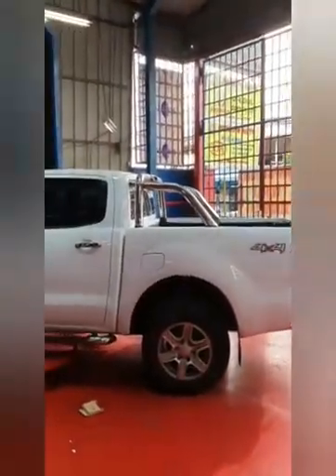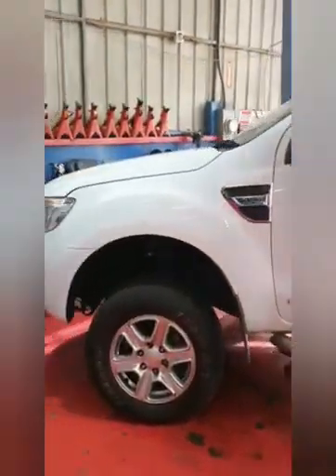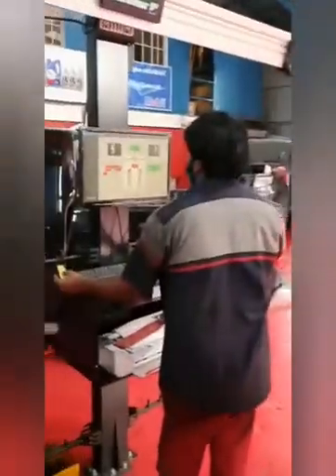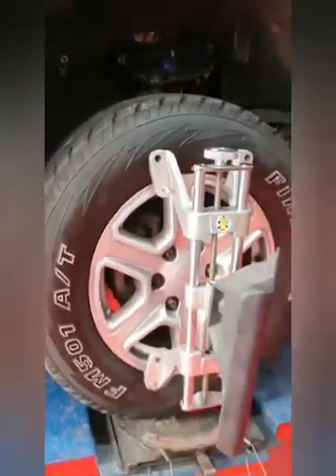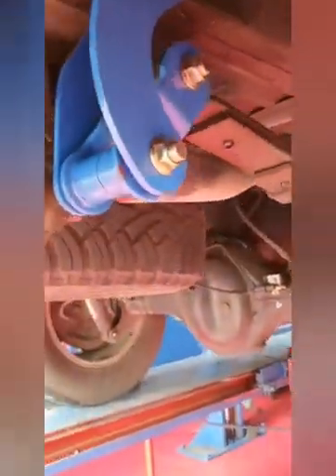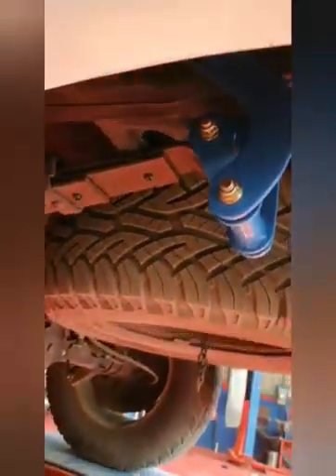Ranger 3" Lift kit installation